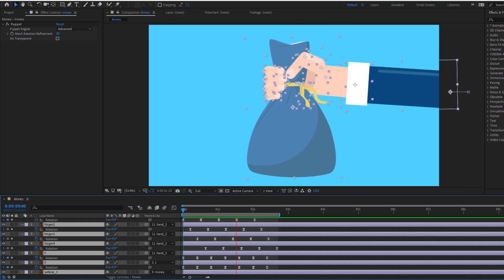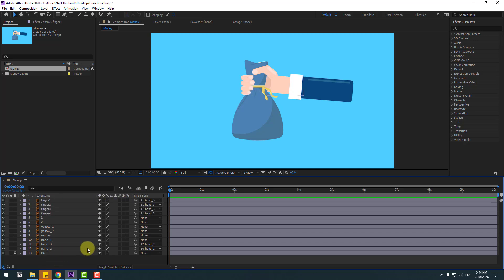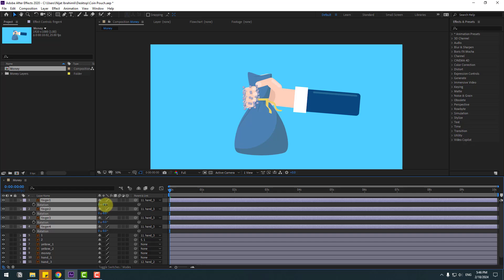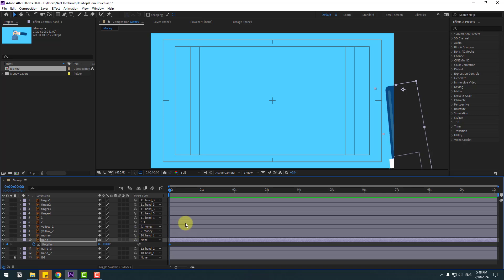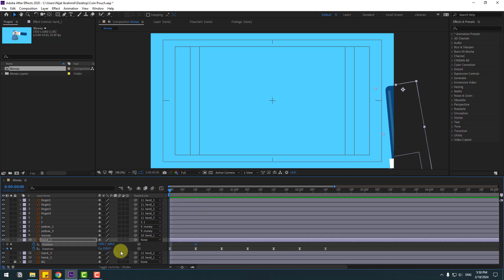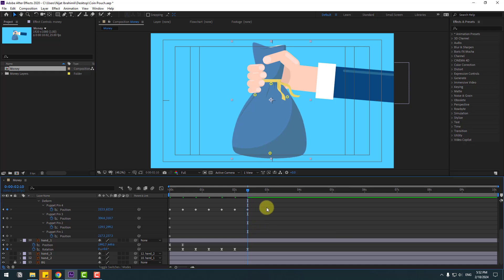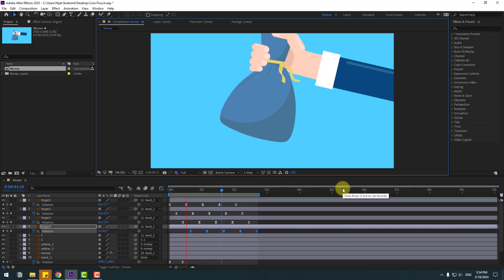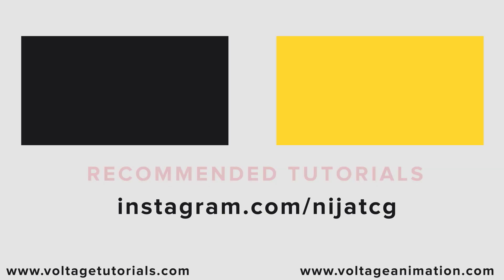Coin Pouch Animation in After Effects Tutorials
Hi guys, welcome to my new video tutorial. In this tutorial i will show how to create 2D motion graphics character hand holding coin pouch flat 2d animation with using After Effects. Let's get started!